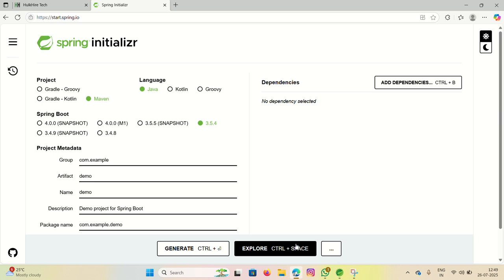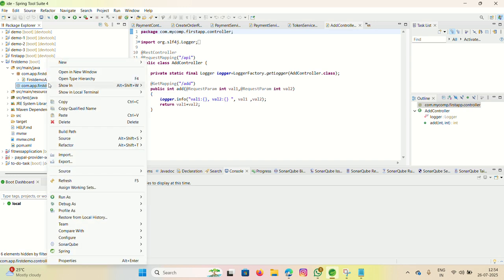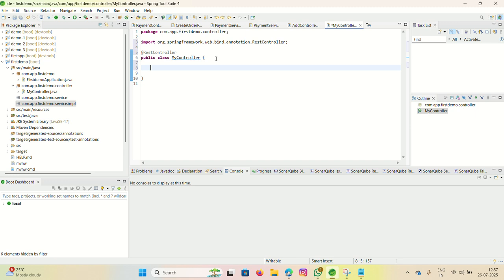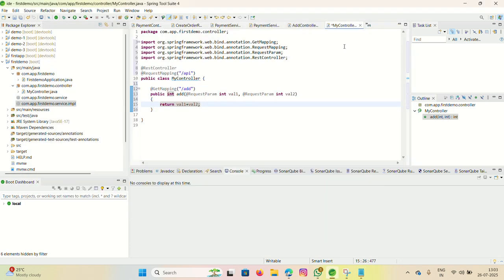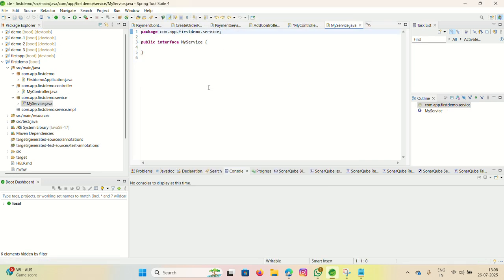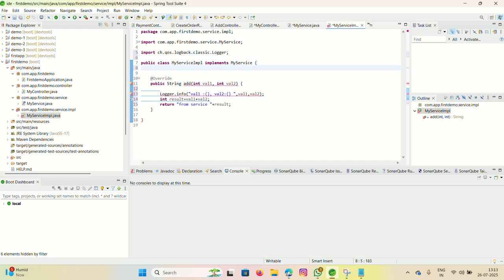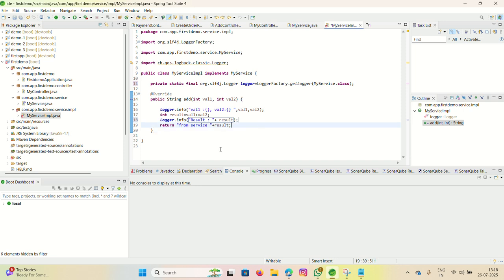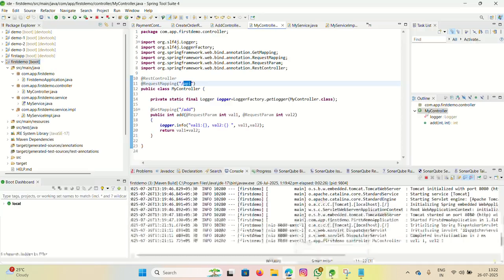Demo 1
Basic Spring Project Setup